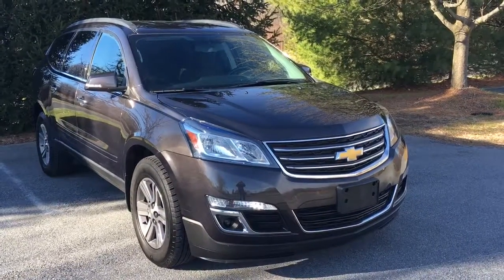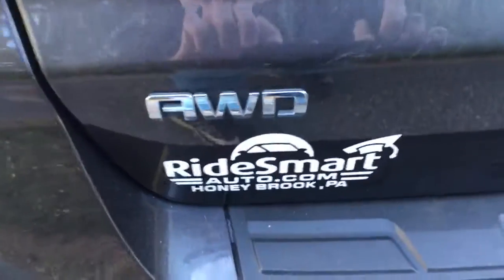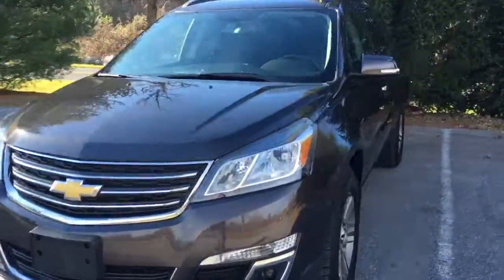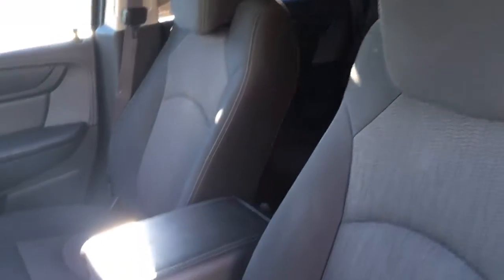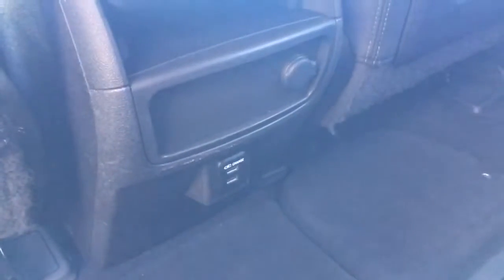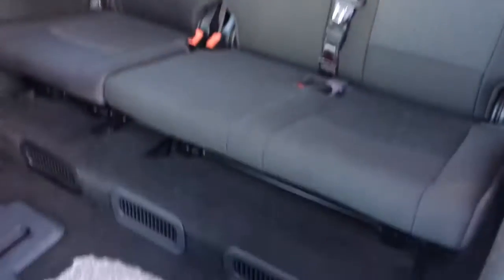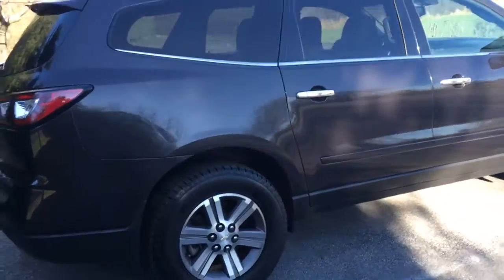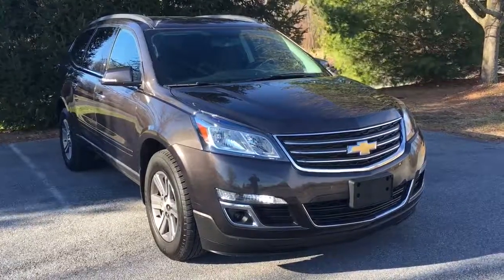2015 Chevrolet Traverse 1LT AWD